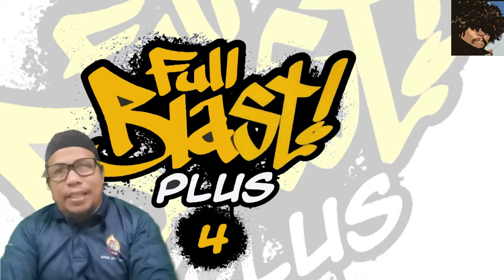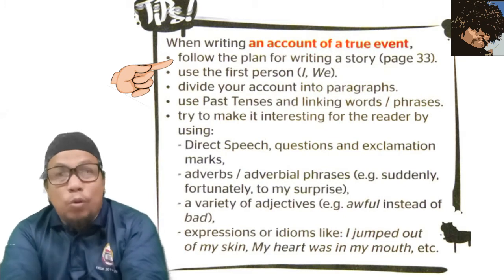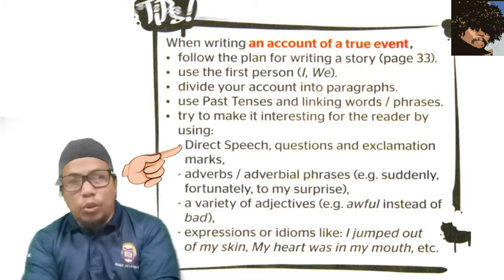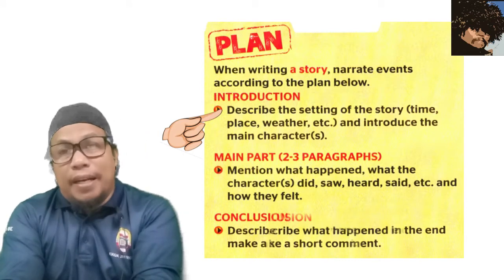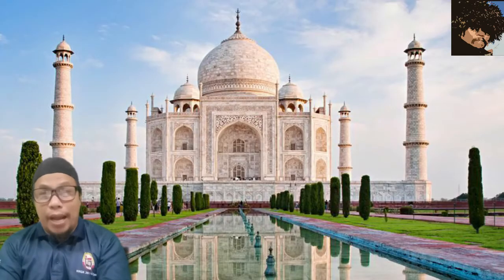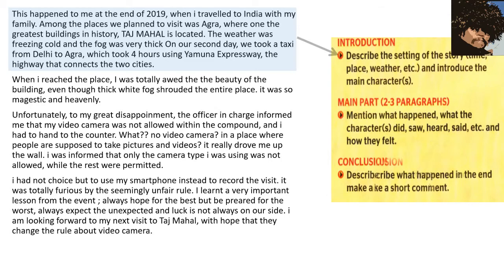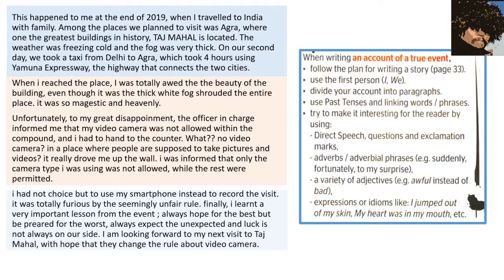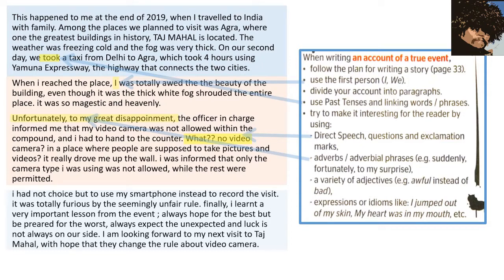Full Blast 4 - Unit 5 : Writing An Account of a True Event (Part 2)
Applying the lesson we learn from Part 1 in our attempt to write our own account of a true event